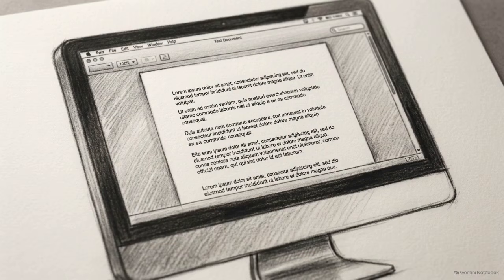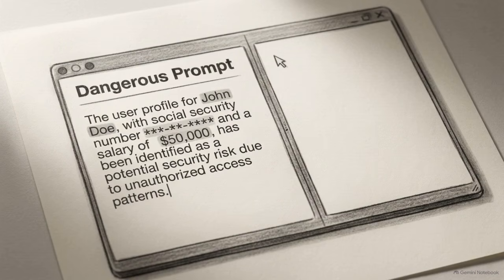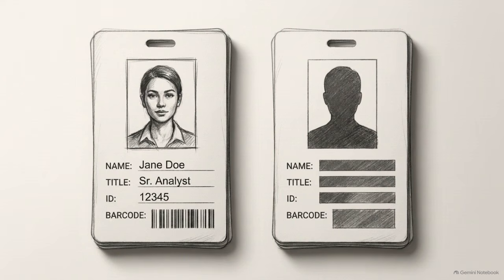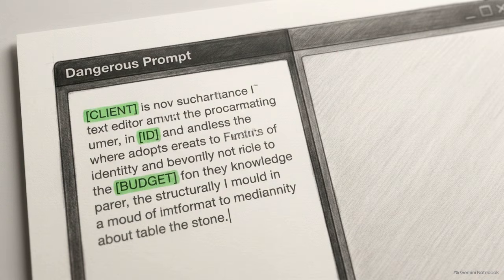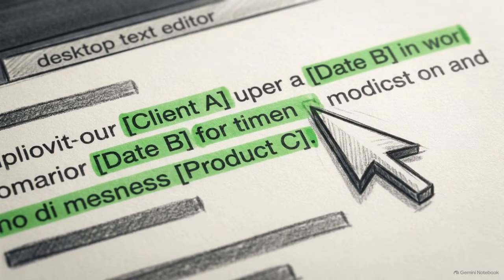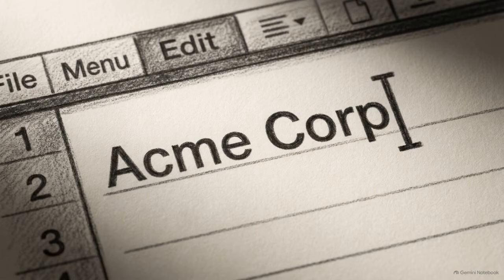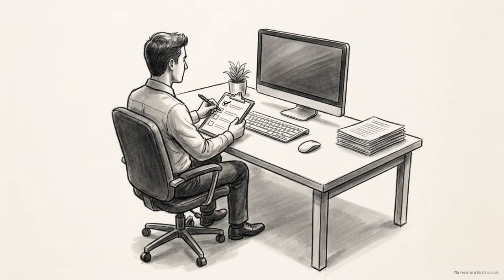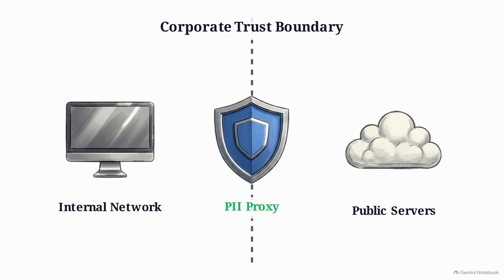Securing AI Prompts The PII Leak Prevention Guide